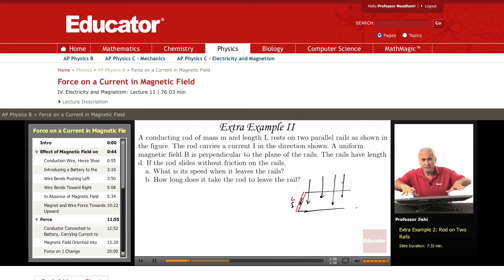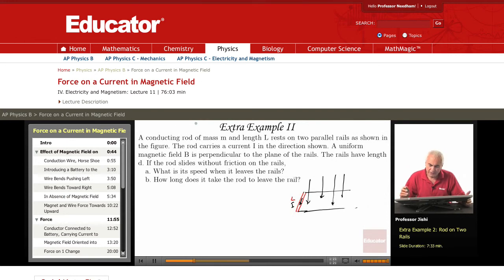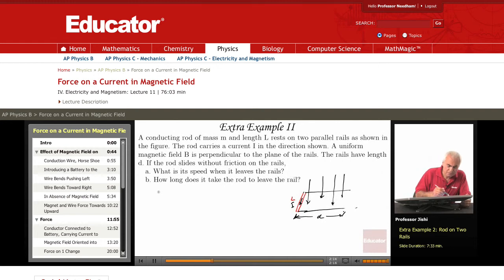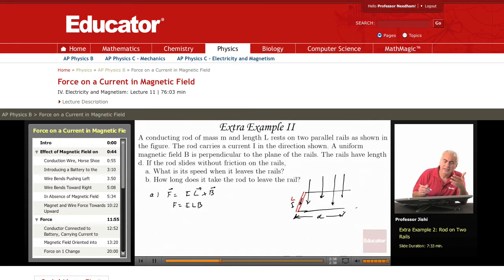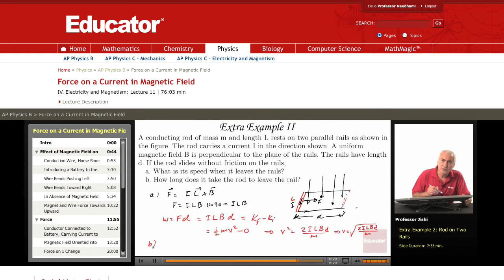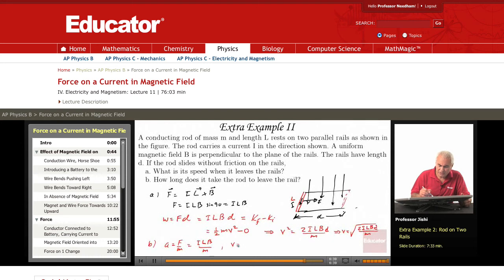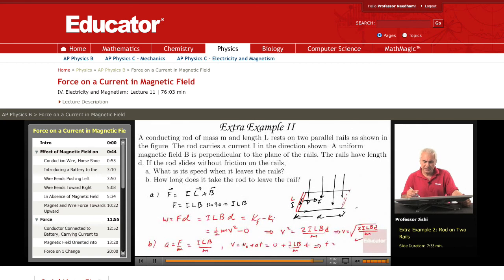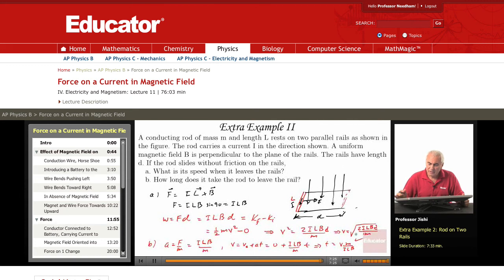Physics: Force on a Current in a Magnetic Field